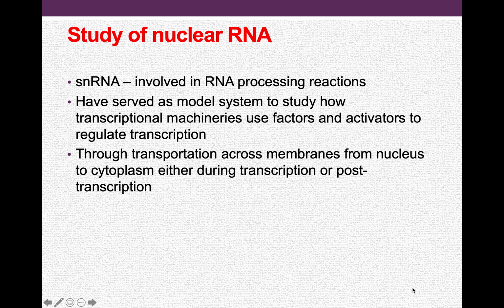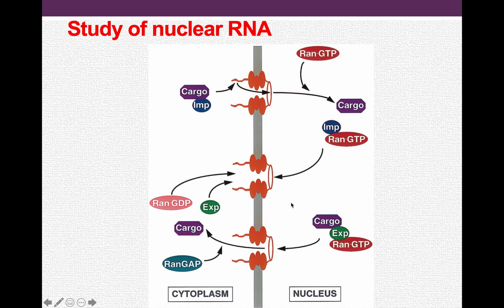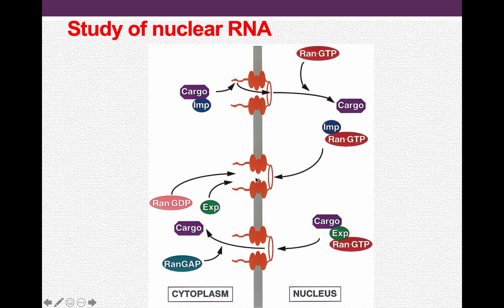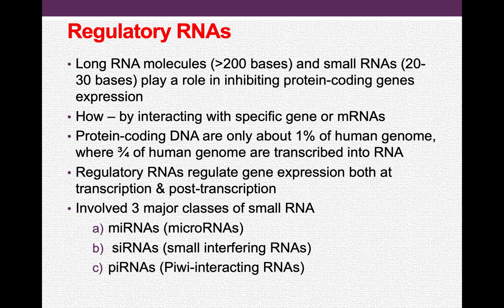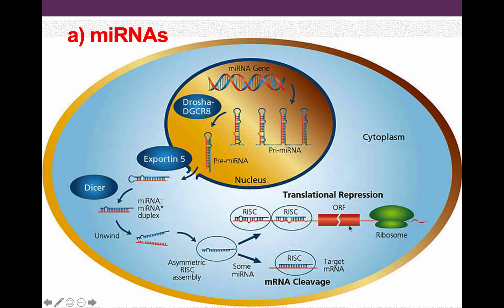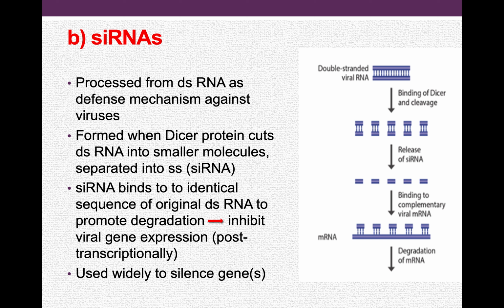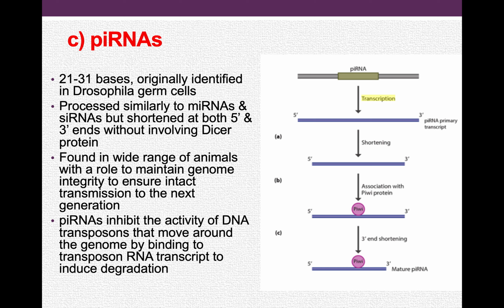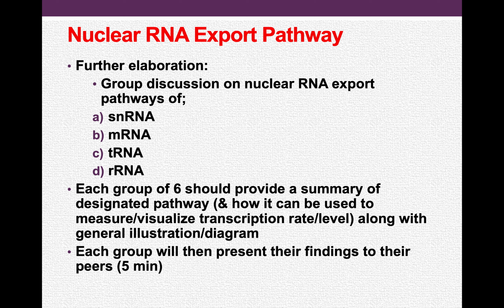Regulation at Transcription2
The last method which involve transportation across membrane